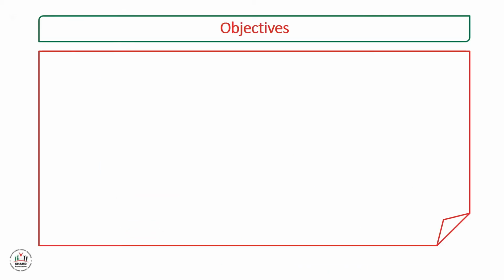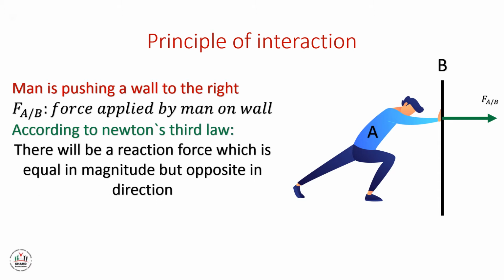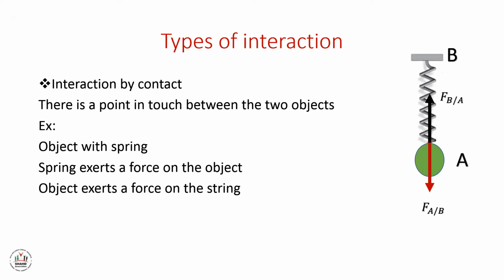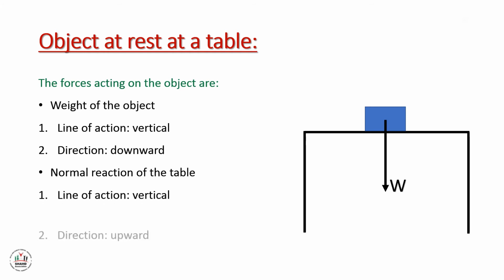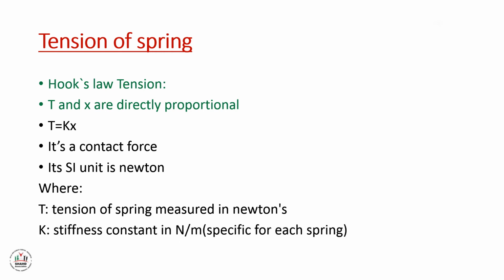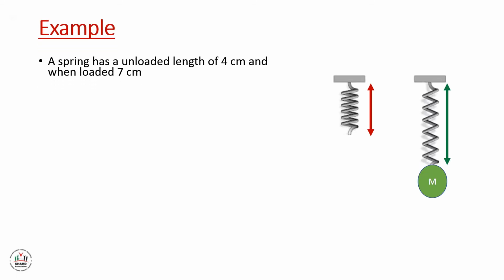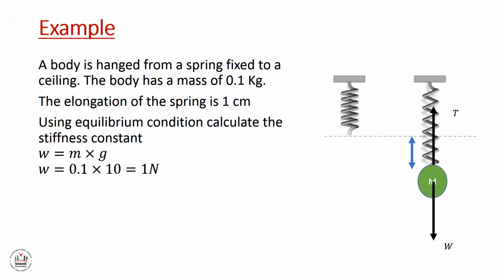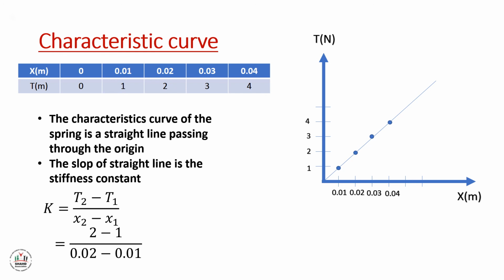Ibda3 - GR9 - Physics - Equilibrium of Body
Lesson Objective:
.State law of interaction
.State types of interaction
.Define equilibrium of body
.Apply Hook`s law